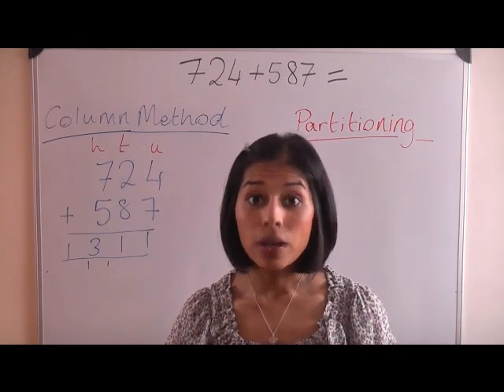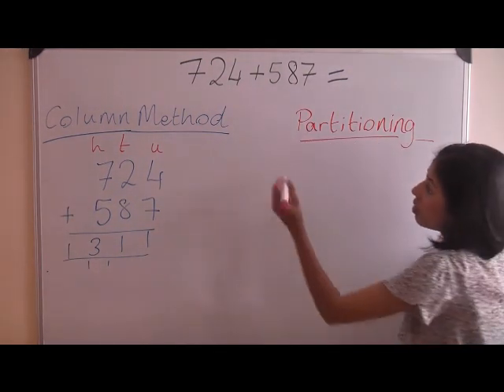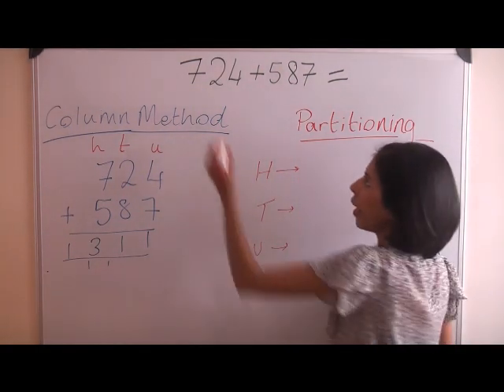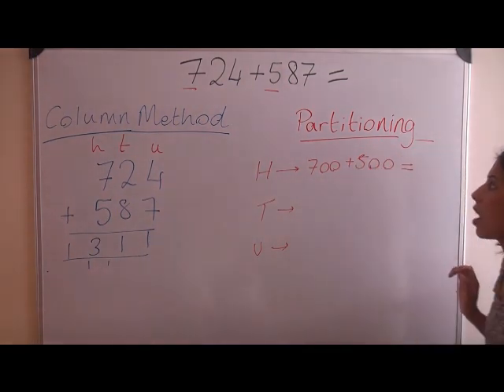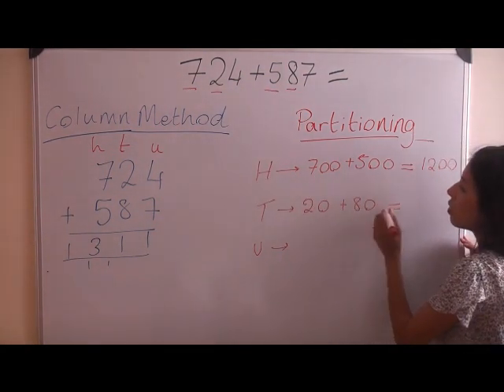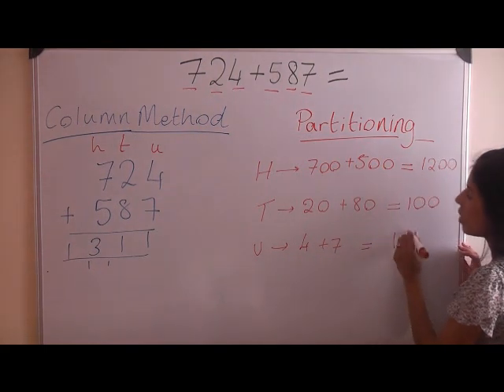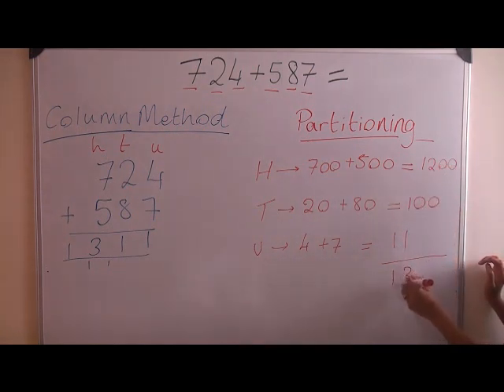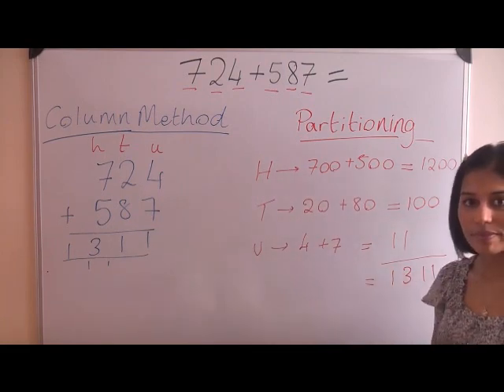Partitioning Method (Addition of 3 Digits) - Key Stage 2 Maths Help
Maths help explaining addition using the partitioning method at Key Stage 2 / KS2 level.  Solve common 3 digit addition problems with the partitioning method.